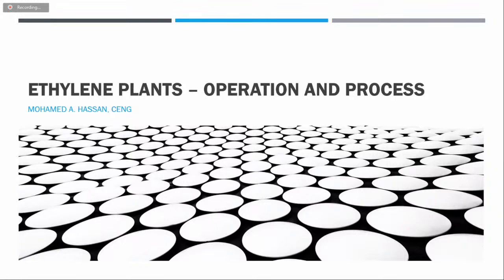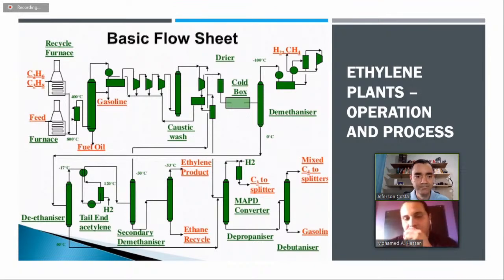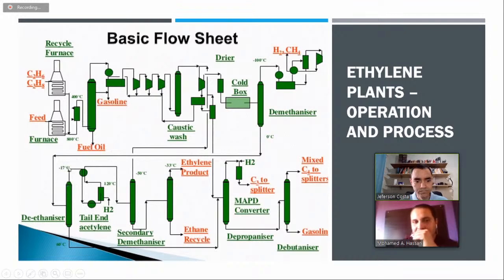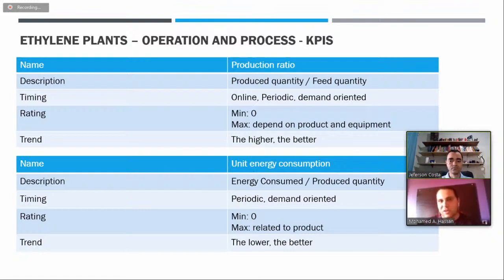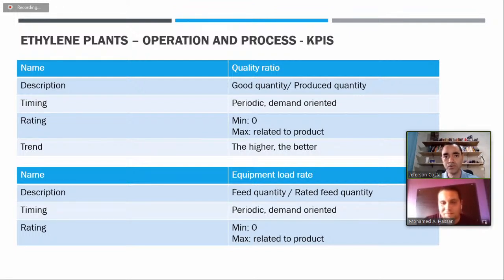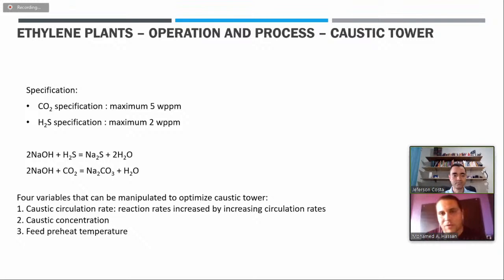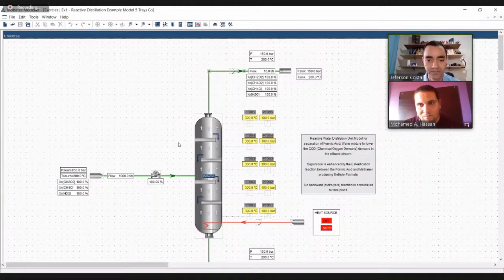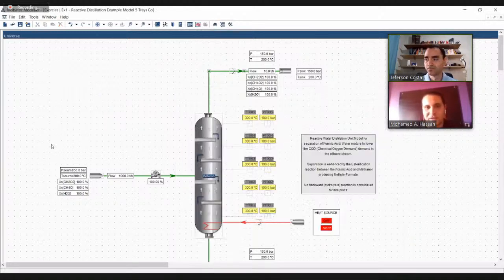Ethylene Plants, Process and Operations for Chemical Engineers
Another episode of INPROCESS INTERVIEWS is set. This time I will talk to Mohammed Hassan. Mohammed started his career in Operations and after some time get a position as Process Engineer. He will share with us some of his experiences in operation, process, career and his personal plans to help to spread chemical process engineering around the world.

In this live session, it is your chance to share your questions and learn more about Ethylene Plants.